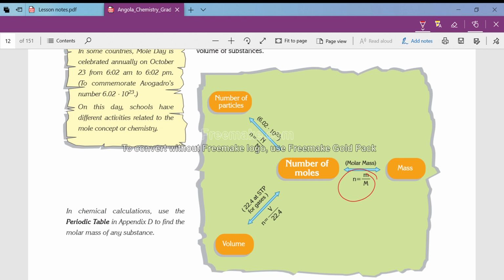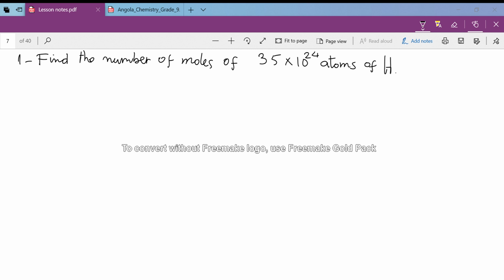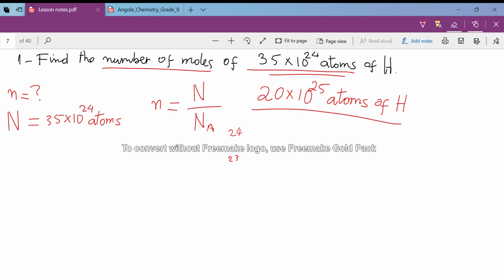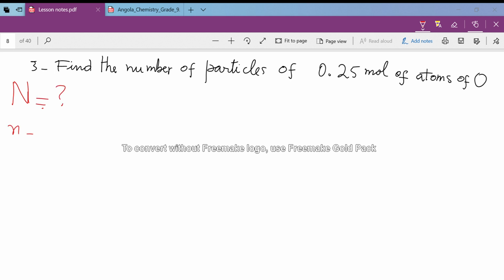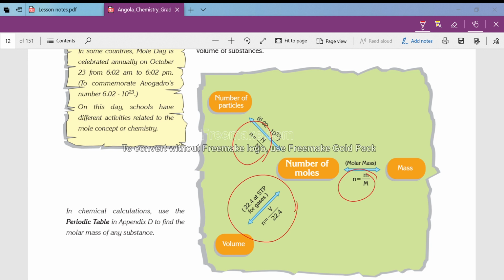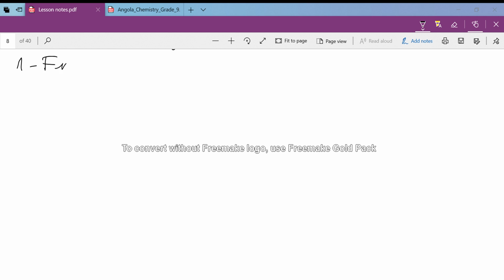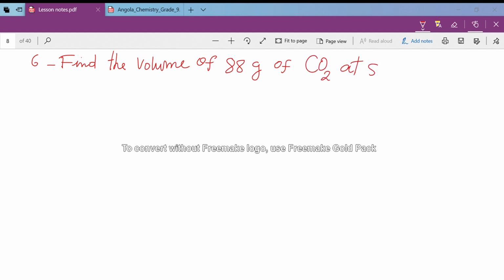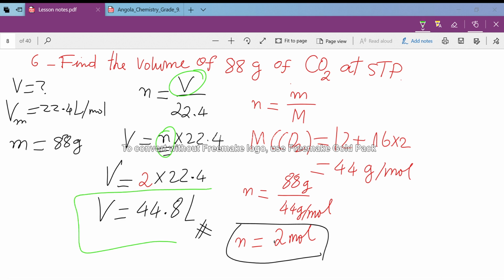9ªC CHEM V2